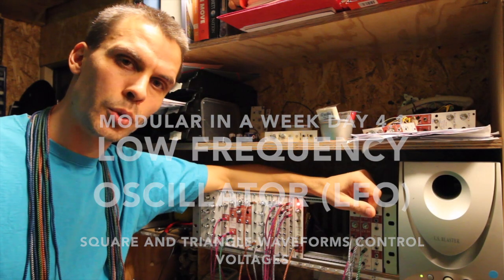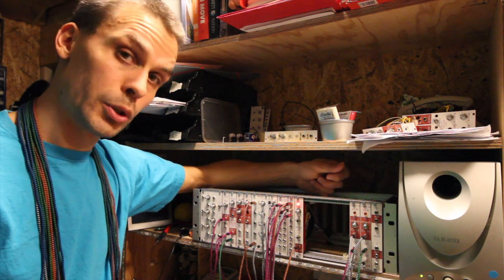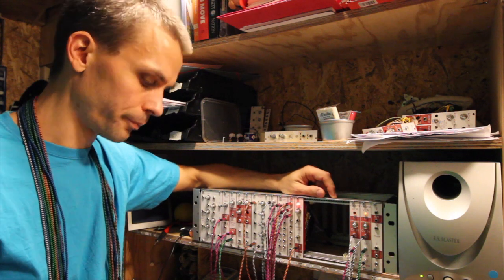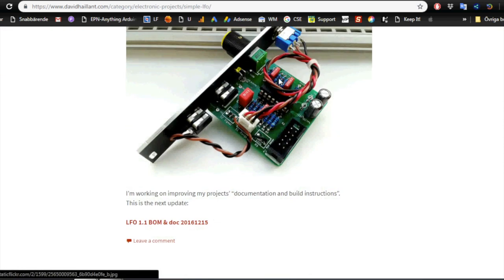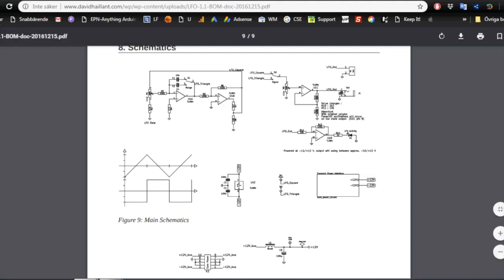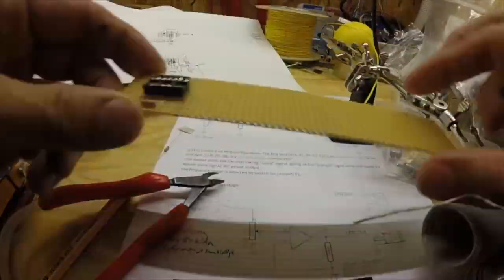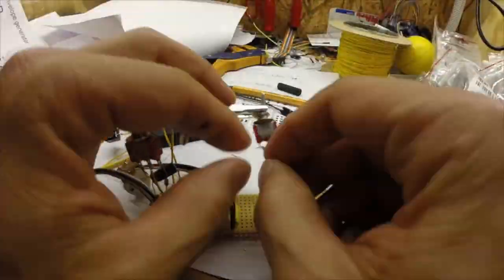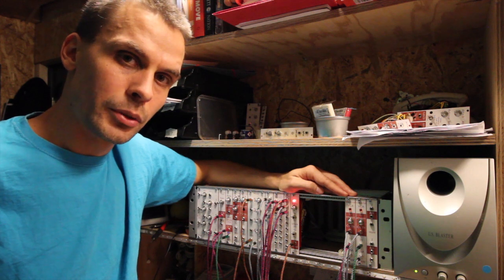Simple LFO with Square and Triangle waves - DIY Modular in a Week .1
Day 4: LFOs (Low Frequency Oscillators)
Part 1: Simple Square and Triangle wave LFO.
Difficulty: Intermediate
Price: ~6$

Today we are making LFOs, two of them to be exact, a simple noncontrollable in this video and a VCLFO in the next. This LFO is very similar in its architecture as the All about Circuits VCO that we built on day 1.2. This one also creates a square and a triangle waveform, but in a Low Frequency instead of in the audio frequency. With this we can control all of our other CV-controllable modules. It is quite a simple build (I wrote intermediate), and if you want you can even buy a PCB to make it even simpler for 7$ from the David Hailliant (the person that has designed this circuit).

Links to schematics, parts and other relevant stuff:

Link to David Hailliants post about this module where you will find build documentation and schematics:

Link to ALL the files for all the episodes as they become available: